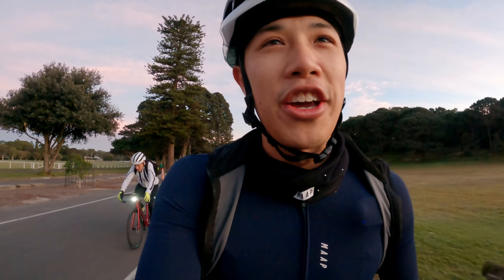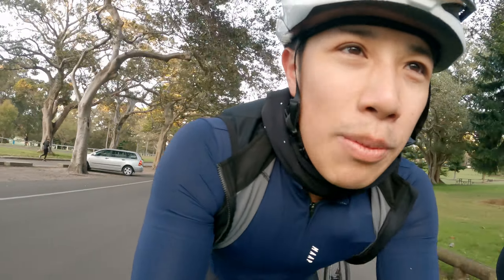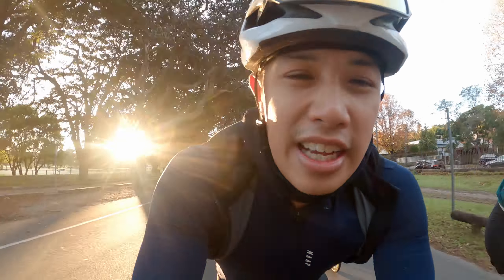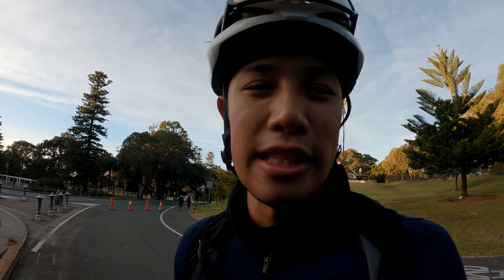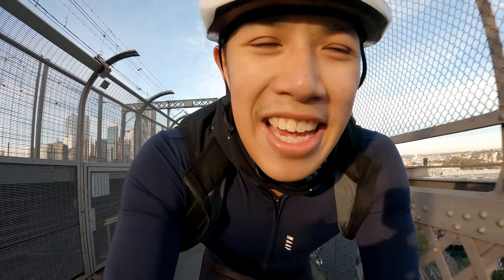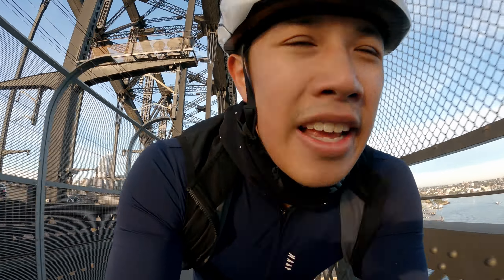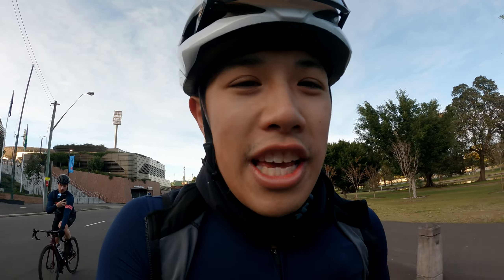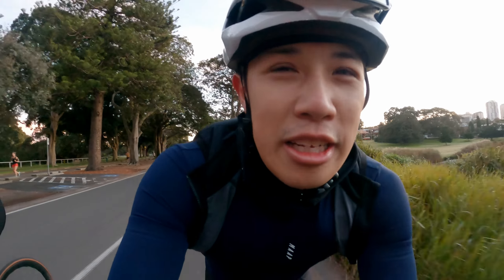Waxed Chain 2 Months Later (PROS/CONS and reading your advice in the comment section!)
Its been a few months on the full wax system and I've had some time to gather my thoughts as well as some pro's and con's. I also got a tonne of really helpful and some questionable advice in the comment section, so here is some of my favourites.